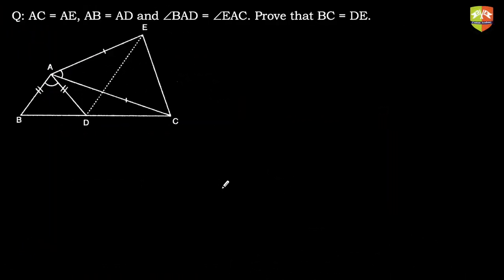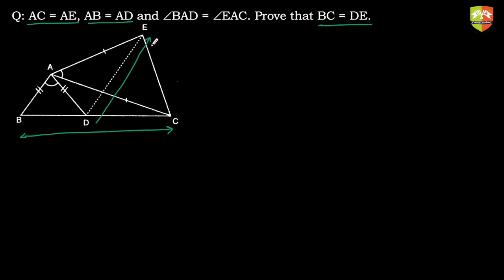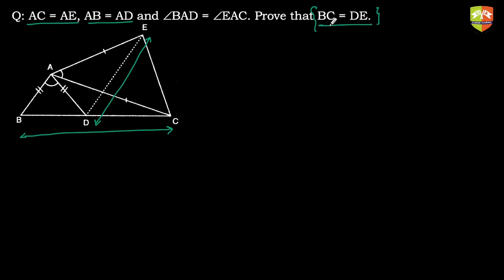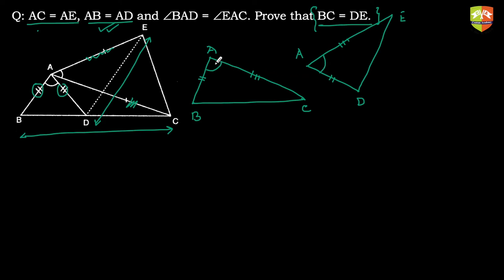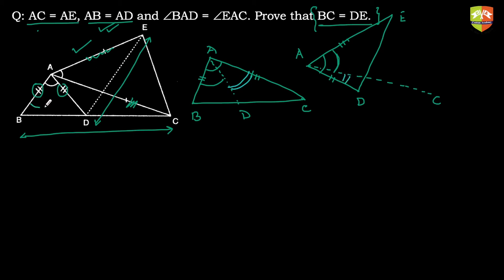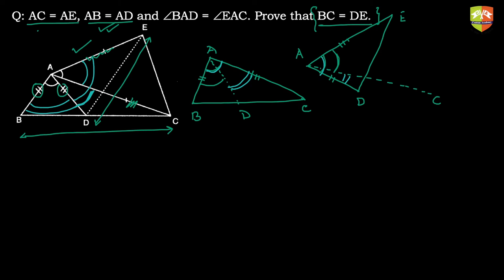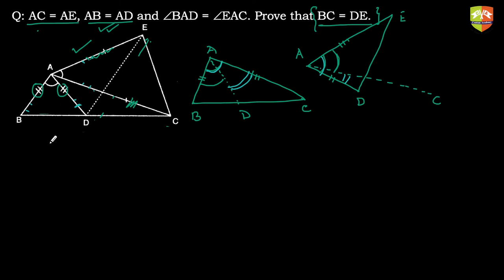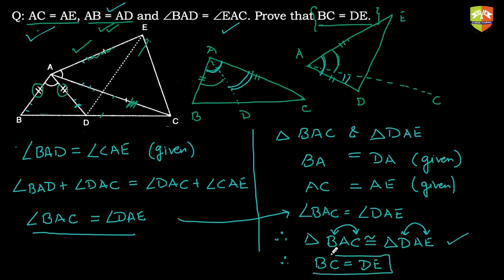Congruent Triangles 10 : Solved Example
Chapter Name: Congruent Triangles
Topic: Solved Example on SAS Congruence Criterion
Grade: IX
Author: Tushar Sinha